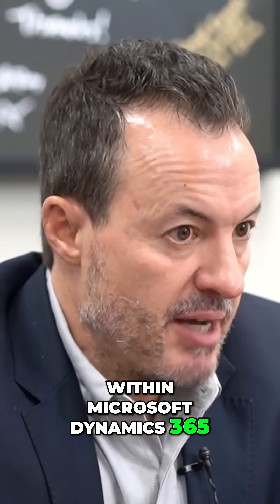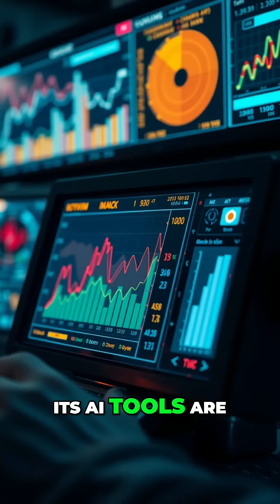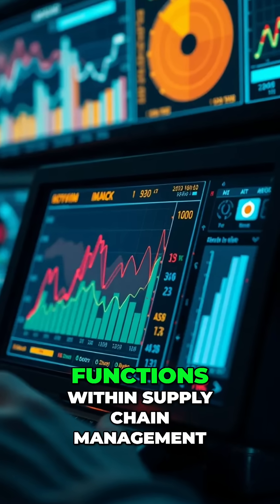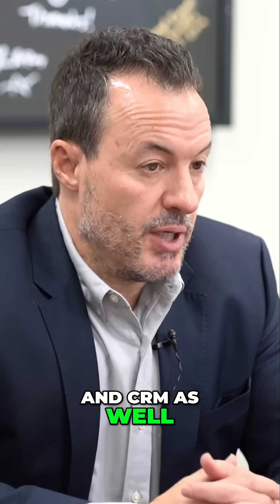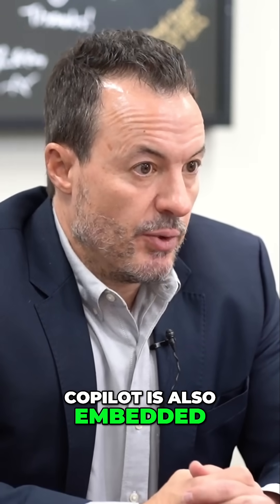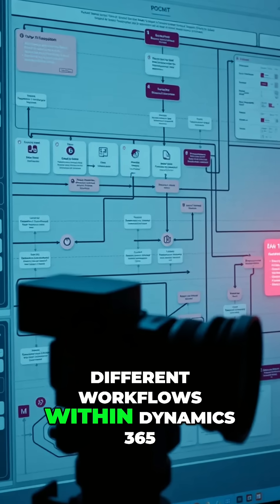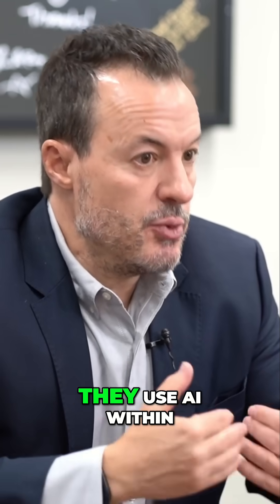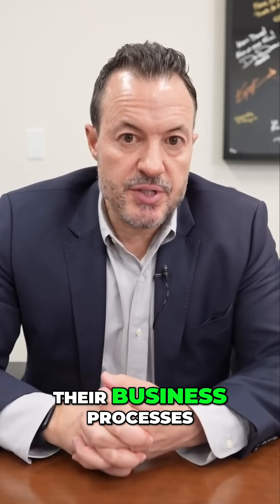Why Microsoft D365 with Copilot Is a Powerful AI-Enabled ERP Option! 🚀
Microsoft Dynamics 365 & Salesforce lead in AI-enabled ERP. Microsoft leverages Copilot for automation in supply chain, finance & CRM. Salesforce offers CRM-focused AI solutions. Discover which reigns supreme!